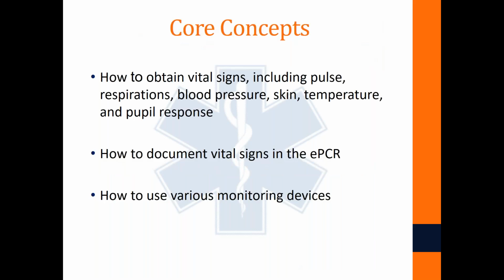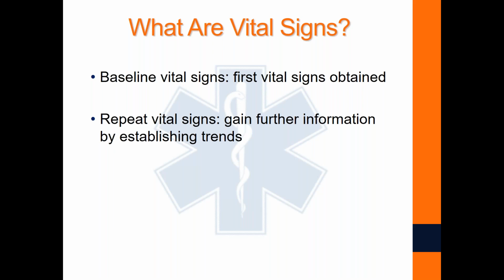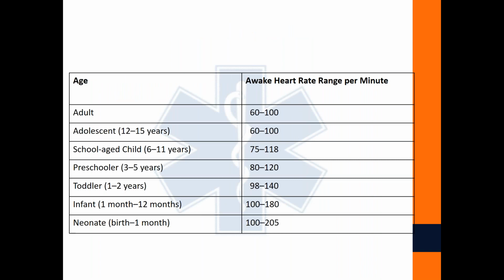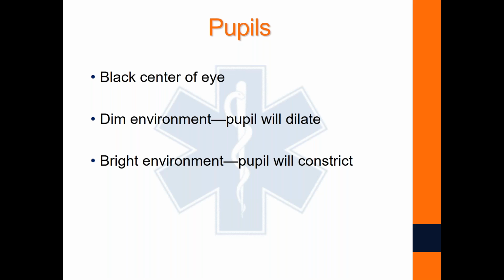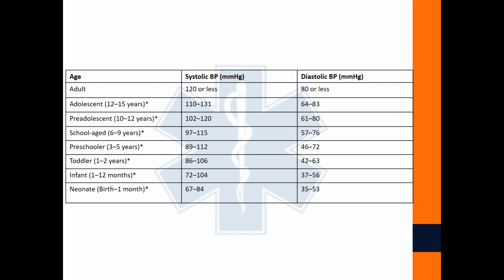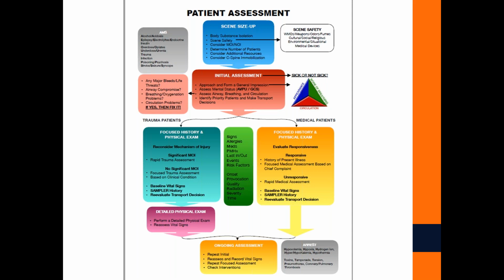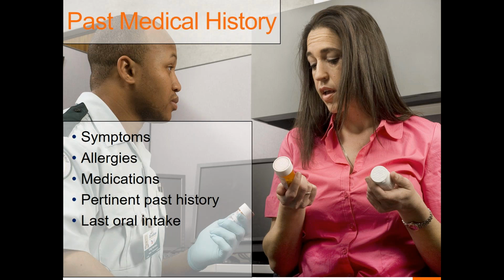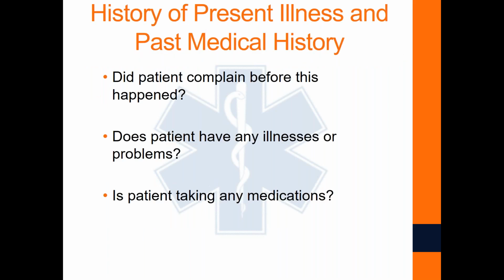Chapter 9 Parts 3 and 4: Obtaining Vital Signs and Medical Patient Assessment